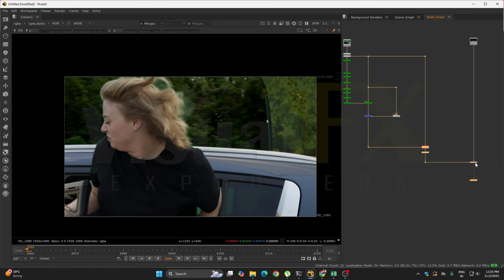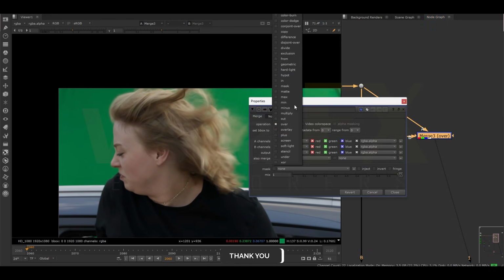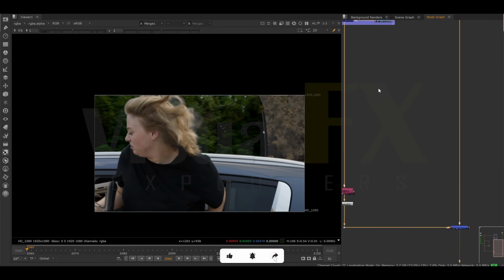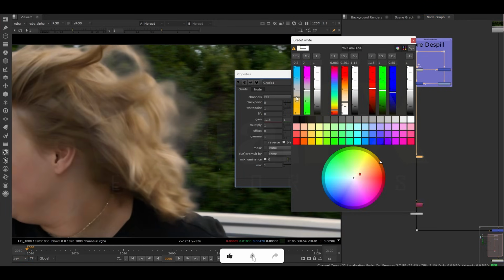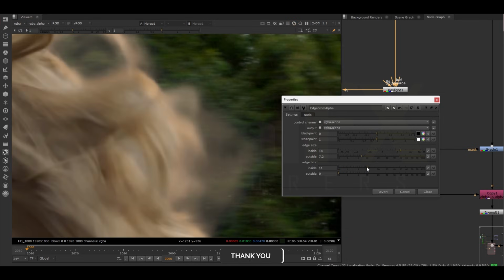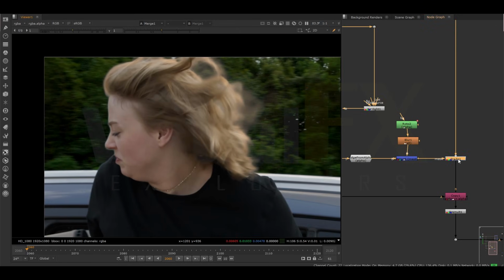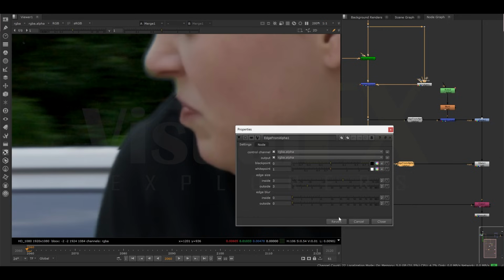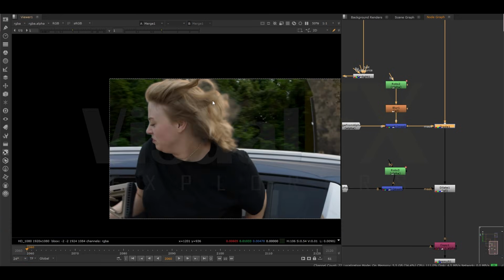Nuke Compositing: Advanced Despill Tutorial for Clean Edges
earn the perfect Despill technique in Nuke and take your keying workflow to the next level!
In this video, I’ll show you how to remove green spill, balance the edges, and achieve a clean, production-ready composite using a simple yet powerful Nuke Despill method.

What You’ll Learn:

How Despill works in Nuke

Advance Despill EdgeBlend

Pro compositing tips for green screen shots

Whether you're a beginner or a professional compositor, this tutorial will help you get cleaner keys, smoother edges, and more realistic composites.